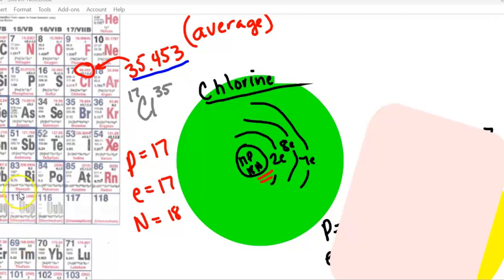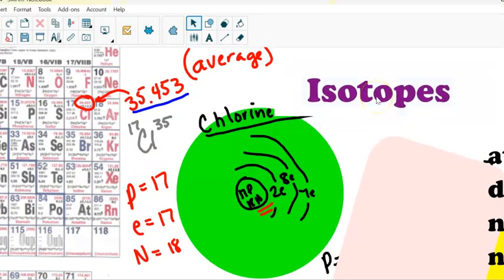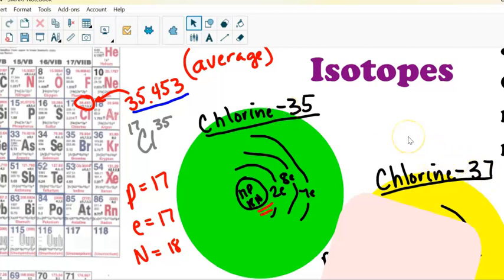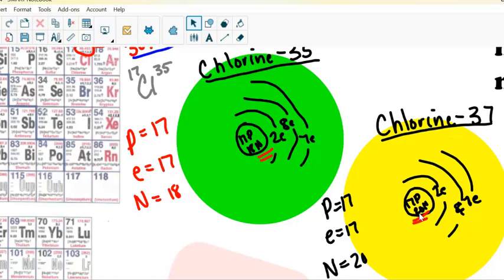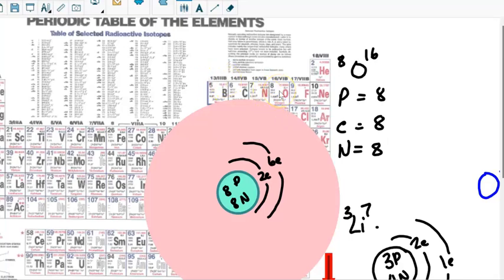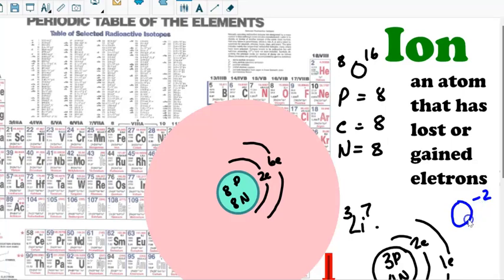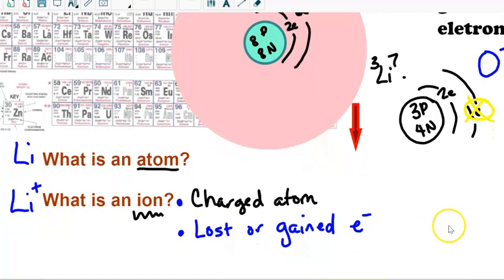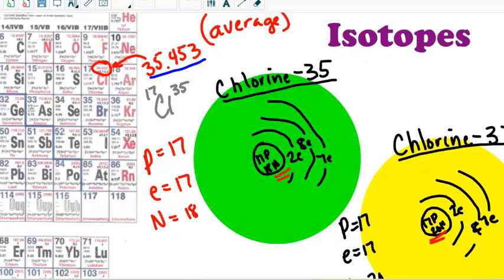Ions & Isotopes (8th Grade)